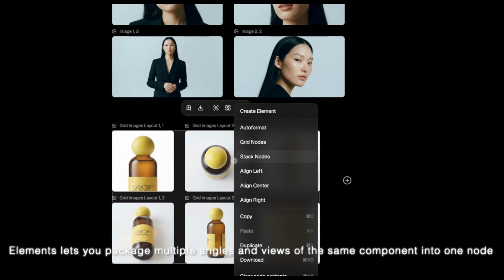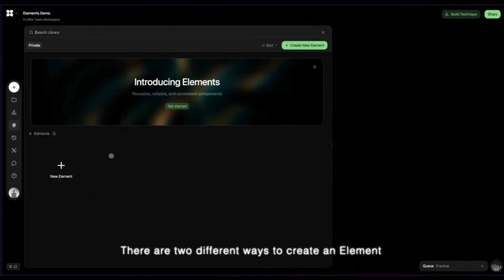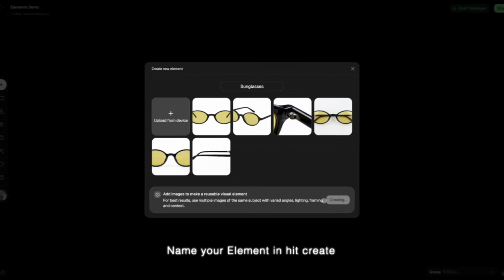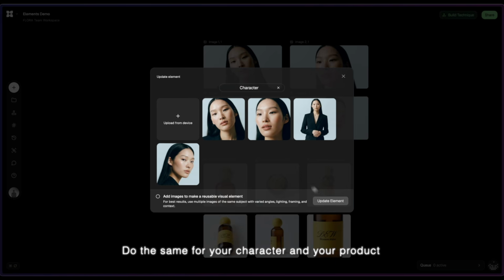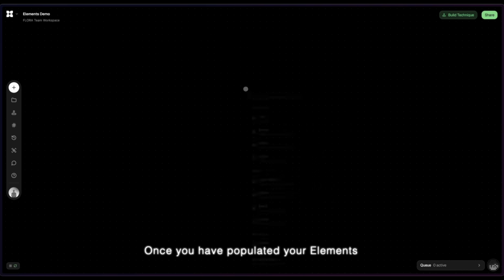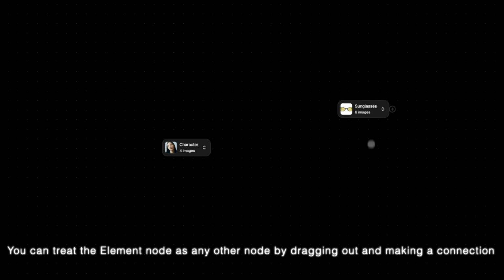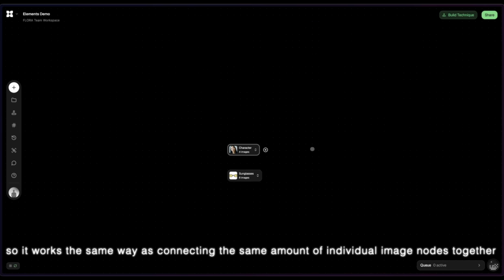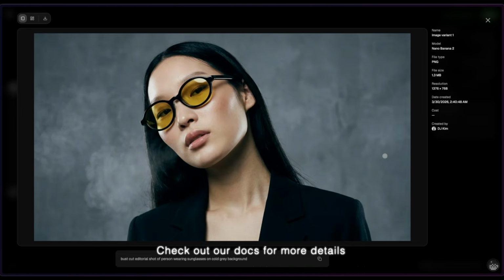How To Use Elements | FLORA AI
The more references you add, the messier your canvas gets.

Elements is the solution to this.

- One source of truth for multiple angles and views of the same component
- Better consistency across outputs
- A cleaner, more organized canvas

Here’s a quick guide on how to use it.

00:00 - 00:12 Intro
00:12 - 00:33 How to create Elements 1
00:33 - 01:01 How to create Elements 2
01:01 - 01:50 How to use Elements
01:50 - 01:58 Consistent outcomes